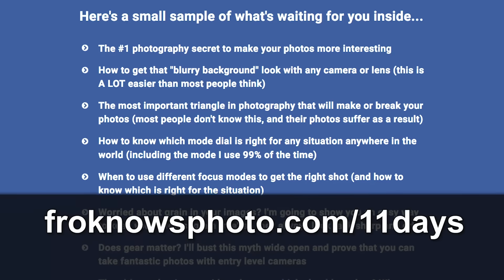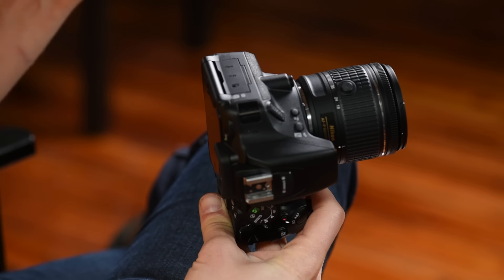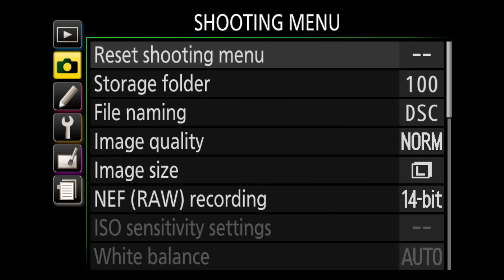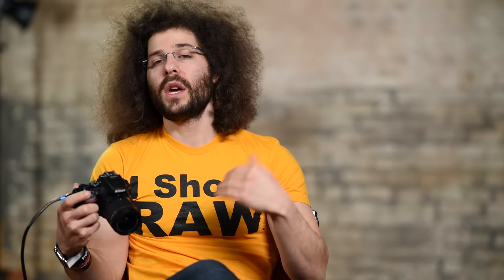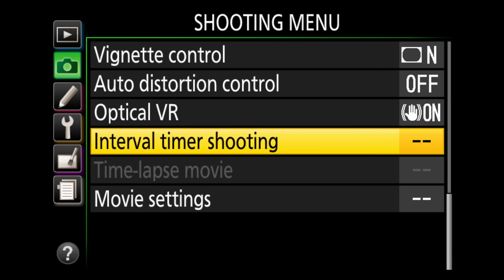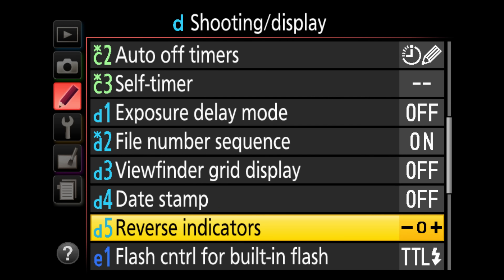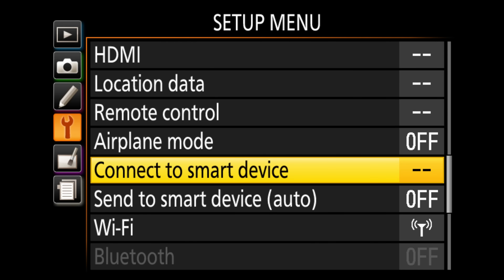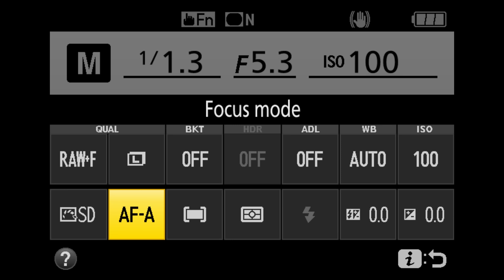Nikon D5600 "User Guide": How To Setup Your New DSLR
Nikon D5600 Users Guide.  Here is a FREE users guide for setting up your Nikon D5600.  Look at this video as if it's a supplement to your users manual.

This is how you set up your Nikon D5600.  How you put the lens on, take the lens off and set up the menu.